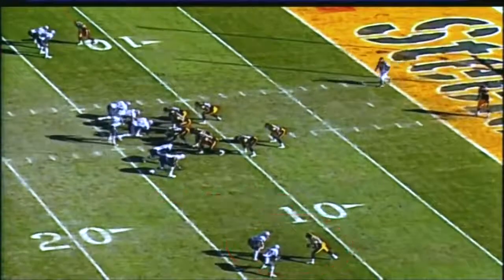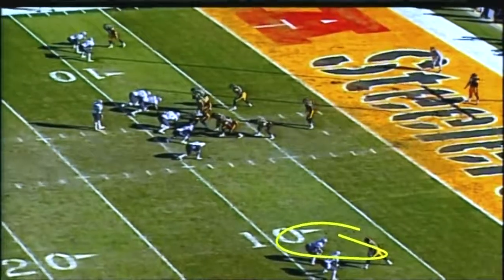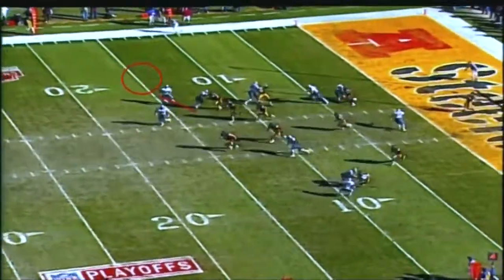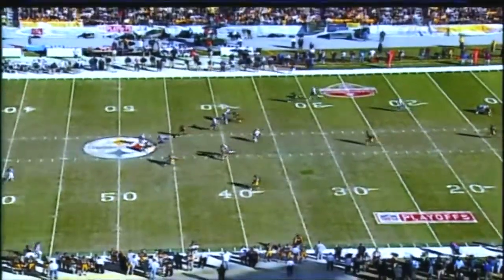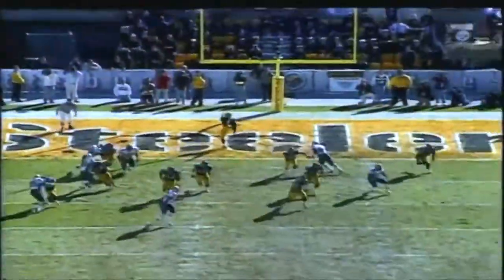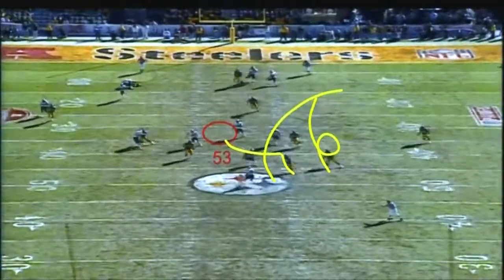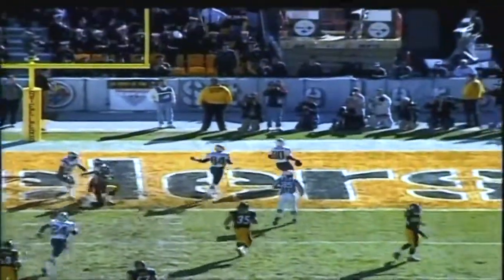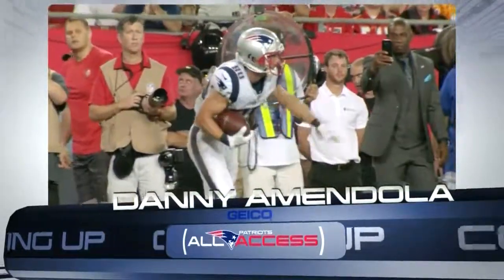2001 AFCCG Troy Brown PRTD Film Review Pats STers jamming and blocking to perfection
maybe the best collective execution by a punt return unit you'll ever witness.